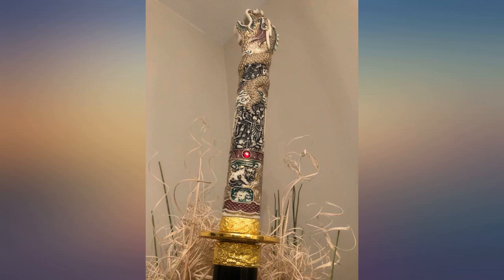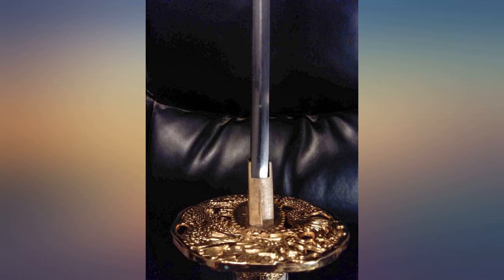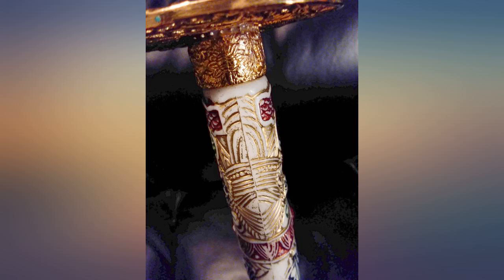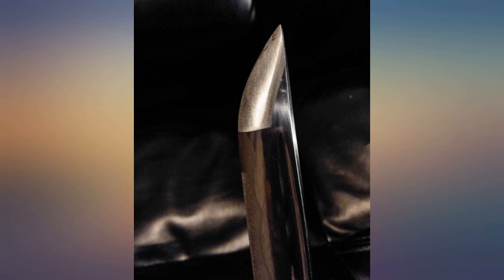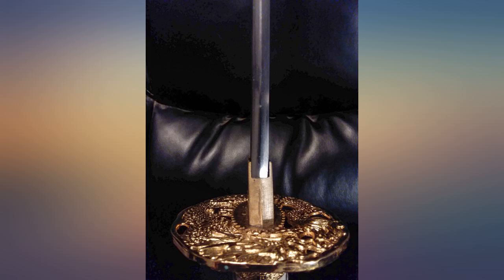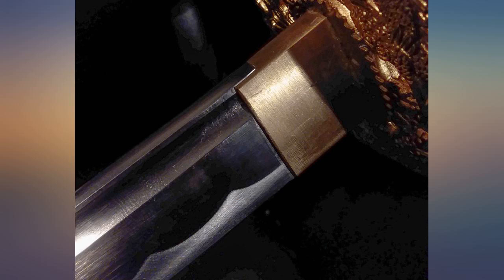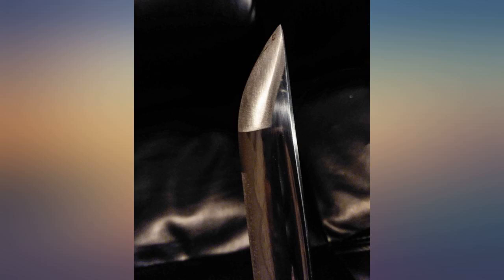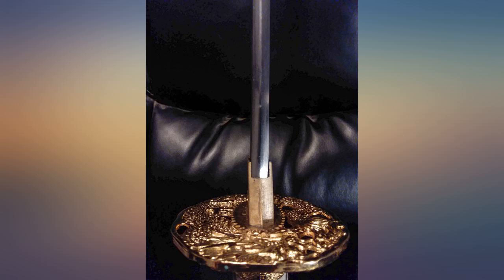Makoto Handmade Sharp Katana Samurai Sword 42" Full Size Black - Detailed Dragon review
Makoto Handmade Sharp Katana Samurai Sword 42" Full Size Black - Detailed Dragon Head Handle

Main Features:
- This highlander sword has been hand forged from 1045 high carbon steel. The sword has a universal hardness throughout the blade. The Kissake is well defined with an aesthetic hamon down the length of the blade. The top of the blade features a Bo-Hi (blood groove), to lower the weight and give audible feedback when the sword is swung.
- Battle Ready! The blade is full tang, razor sharp, and fully funcitonal.
- The Saya (scabbard) is wooden with a black high gloss piano finish. The sword comes with detailed golden dragon tsuba and fittings.
- Overall Length: 42". Blade Length: 28"